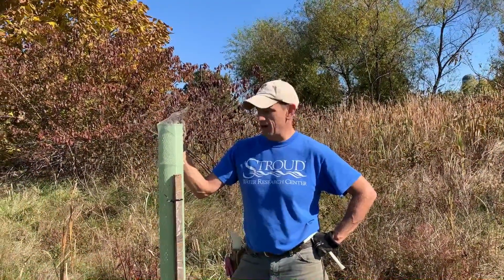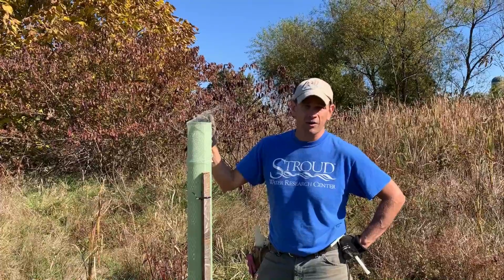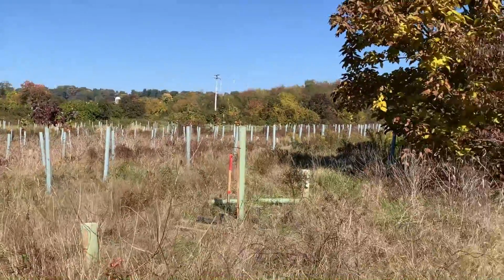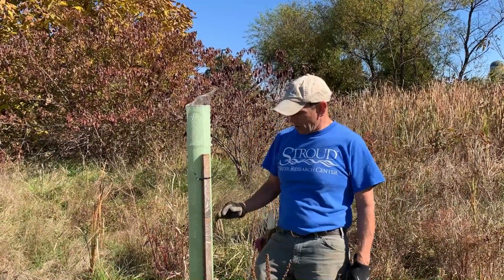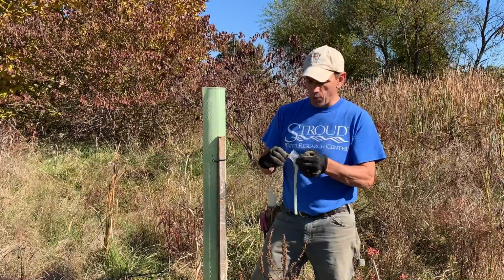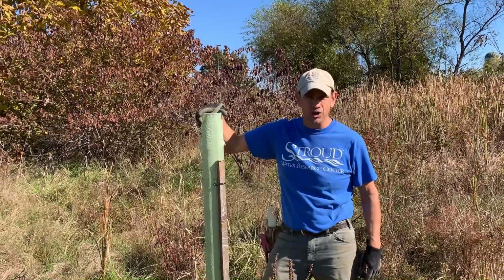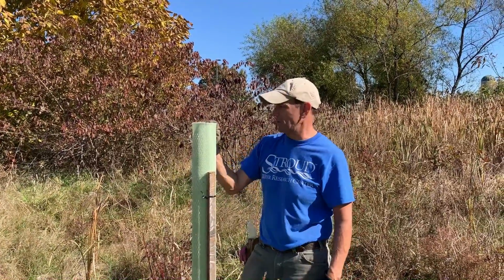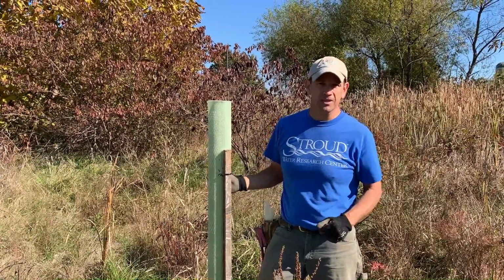How to Properly Install Bird Nets on Tree Shelters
Watershed Restoration Coordinator Lamonte Garber explains how to install nets to prevent cavity-nesting birds from being trapped while allowing the young tree to grow out of the shelter without being entangled.